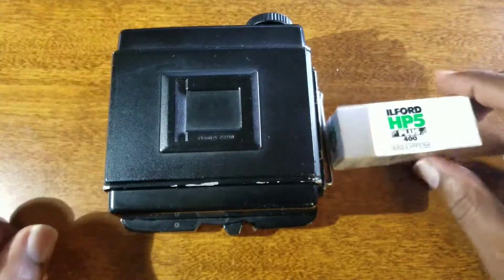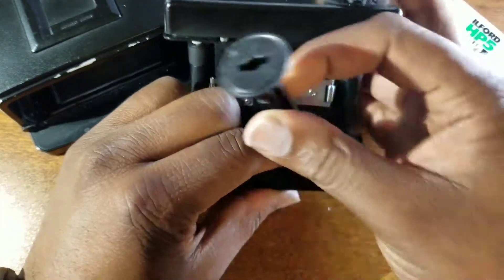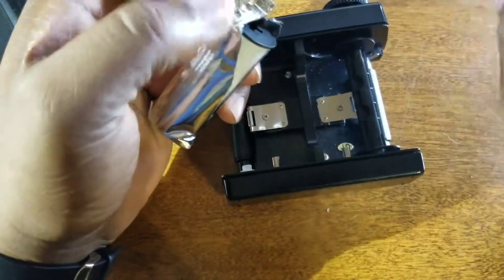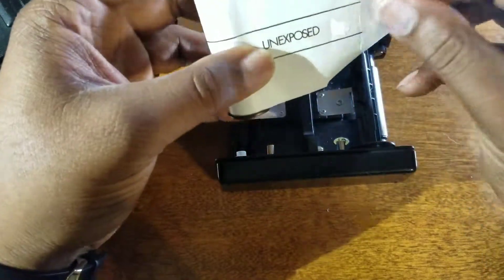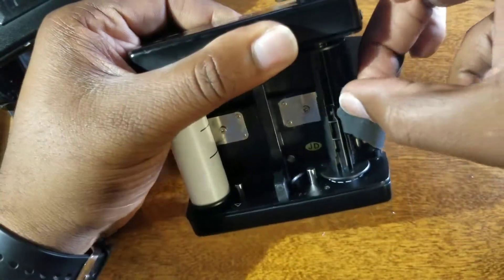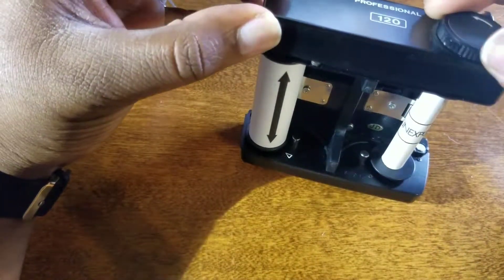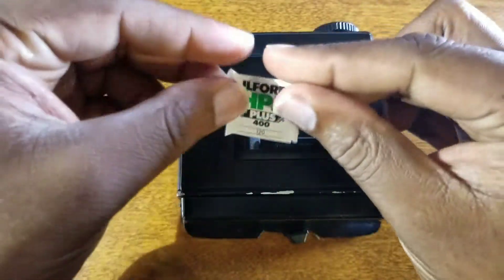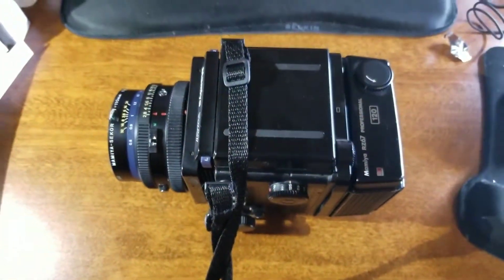Loading the Mamiya RZ67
Loading a roll of Ilford HP5+ in my Mamiya RZ67 medium format camera.  A quick how to if you have never do it, don't fret it's pretty simple.